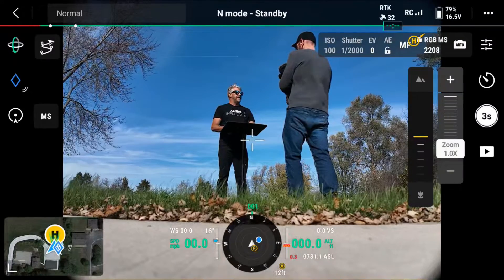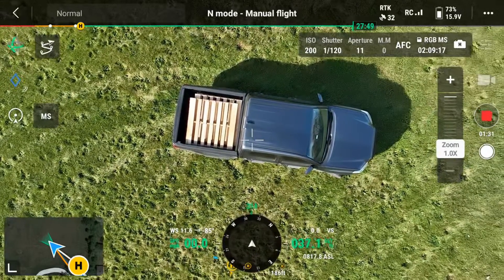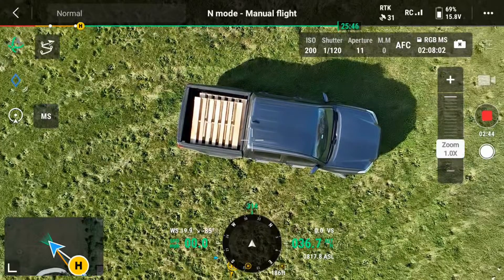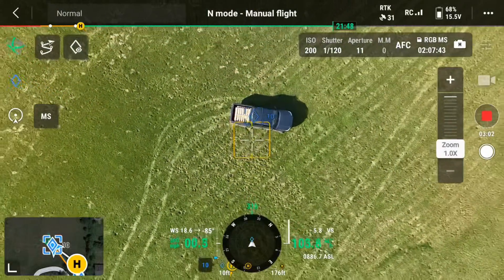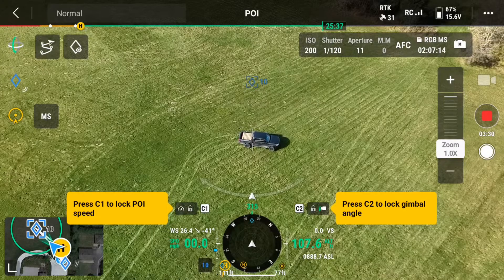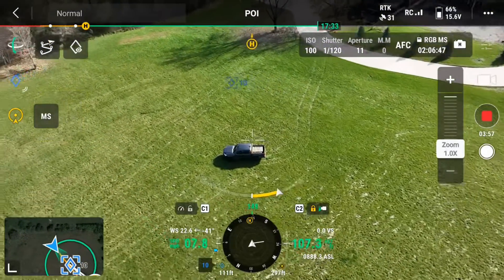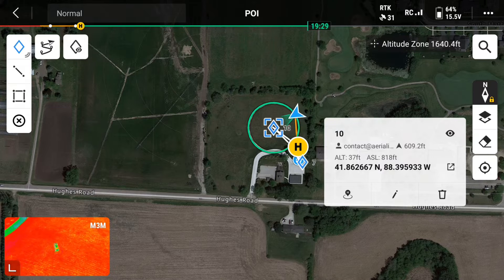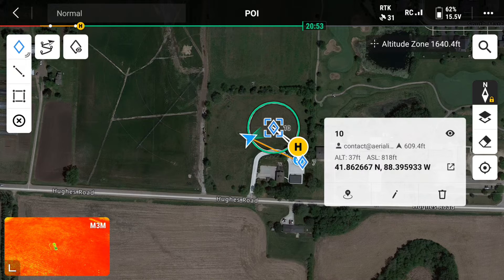DJI Pilot 2: Point of Interest (POI)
We get questions every day about the functionality of DJI Enterprise drones. Today we go over the basics on creating a Point of Interest using DJI Pilot 2.